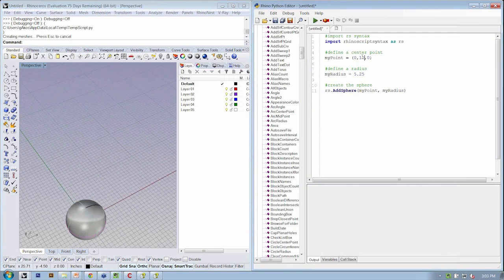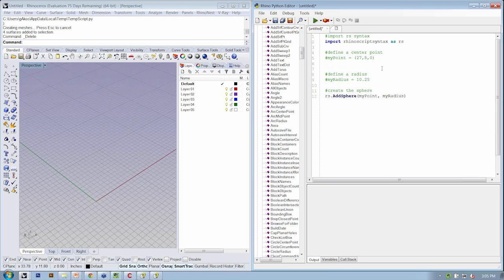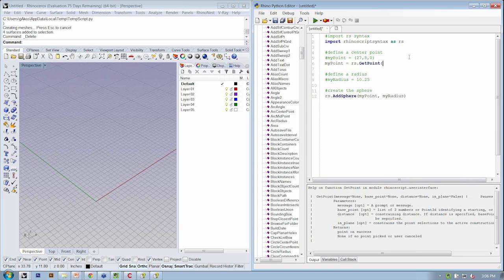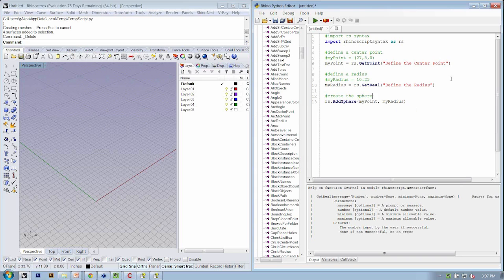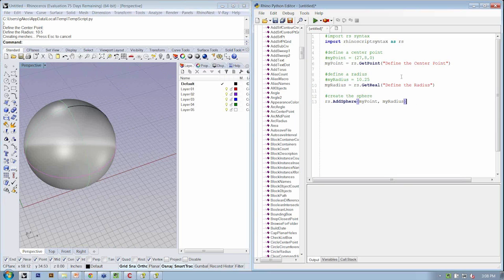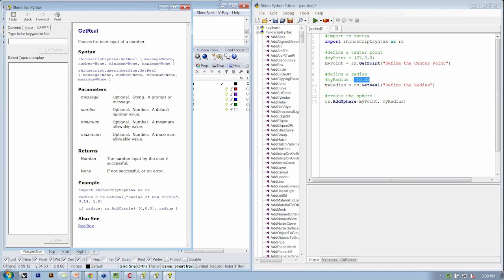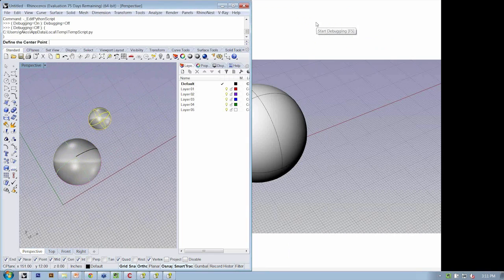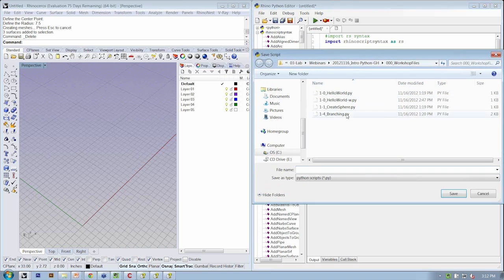Intro to Python Scripting 06 | Create a Sphere Cont'd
Python is the most intuitive language we have found for both learning programming and developing powerful scripts. Beginning with a presentation on the main principles of scripting with Python, this webinar will incrementally unpack a diverse set of Programming techniques through a series of “live” exercises with Python and Grasshopper. Additional topics covered will include: the basics of scripting with python, where to look for help and references, and when to script in Rhino3D vs Grasshopper.